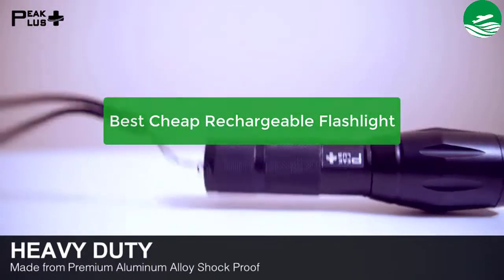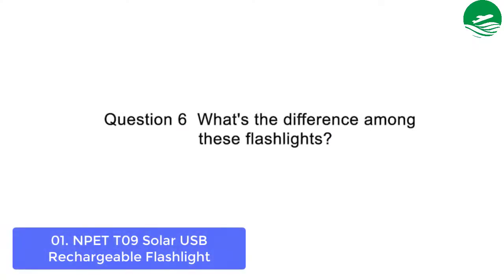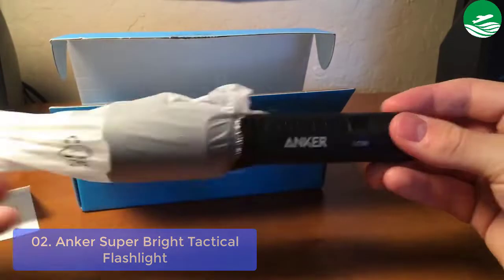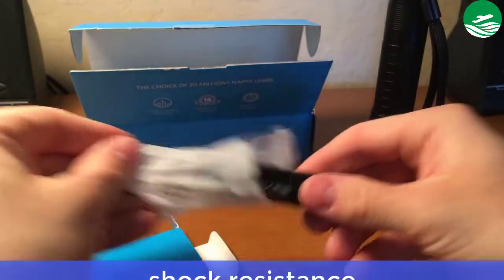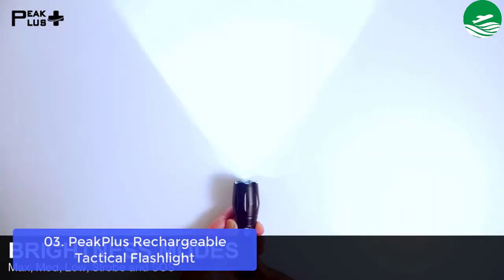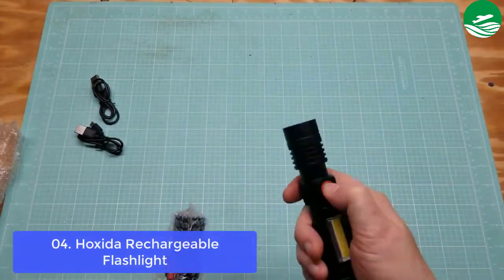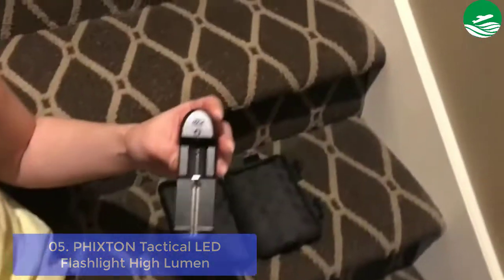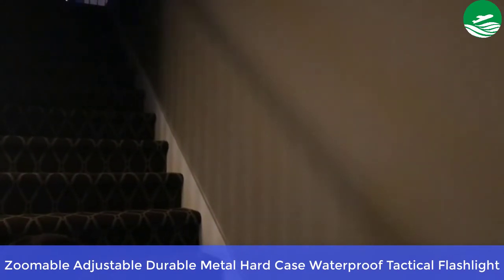TOP 5: Best Cheap Rechargeable Flashlight 2023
In this video, we have listed the top 5 Best Cheap Rechargeable Flashlight Reviews and buying Guide 2023

1. NPET T09 Solar Flashlight Car Flashlight 268 Lumens LED COB Light USB Rechargeable
2. Anker Ultra-Bright Tactical Flashlight with 1300 Lumens Rechargeable(26650 Battery Included)
3. PeakPlus Rechargeable Tactical Flashlight LFX1000 (Rechargeable Battery and Charger Included)
4. USB Rechargeable Flashlight, Magnetic LED Flashlight, Super Bright LED Tactical Flashlight with Cob Sidelight
5. Rechargeable LED Tactical Flashlights High Lumens, 3500 Lumens XHP50.2 Super Bright Small LED Flashlight for Camping

What is the Best Cheap Rechargeable Flashlight?

Today's blog post will be a review of the best cheap rechargeable flashlights on the market. what type of flashlight you should get, and why, but I am going to review them for you so that you can see what is out there. if you are looking for a specific type of light such as tactical, hunting or police then check out my other articles where I have reviewed some top rated lights in those categories.

When it comes to the best cheap rechargeable flashlight, there are a few key things to remember. The most important factor is the level of brightness you need for your flashlight. Another thing to keep in mind is the battery life and if you will be using this as part of an emergency preparedness kit or camping trip.

Are you still in the dark? You may be on your way to getting a best rechargeable flashlight, but are you sure that it's rechargeable? Though flashlights have been around for quite some time, today's flashlights and lanterns have been upgraded from just the simple bulb-and-bulb setup. With new technologies, they can now come with more features that make them extremely handy. Some of these features include being able to recharge them through other means besides replacing batteries.

Luminox tactical flashlights are available in different models. They have the world's toughest illumination technology, which can be easily seen from a distance. It is an excellent choice for professional and casual use. The Luminox Company offers high-quality flashlights at affordable prices, so you will never have to worry about the performance of your flashlight.

TP.P.TLG.20